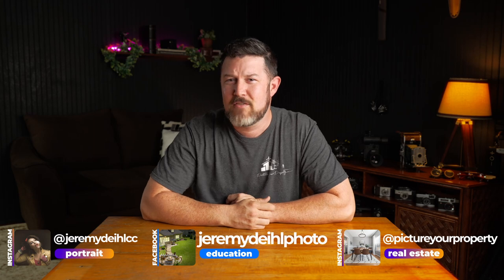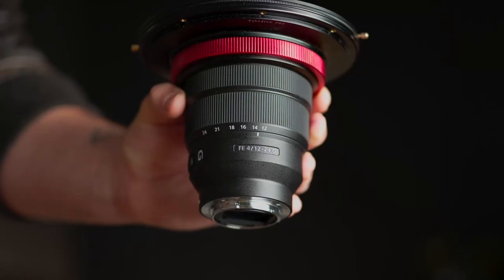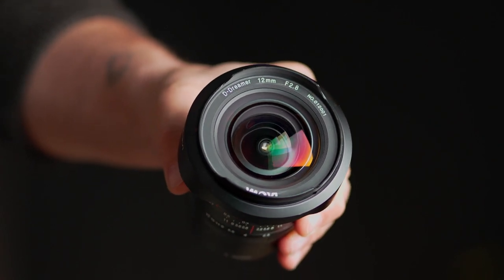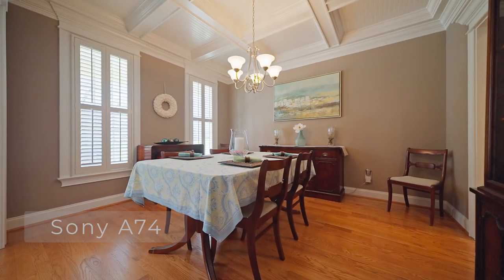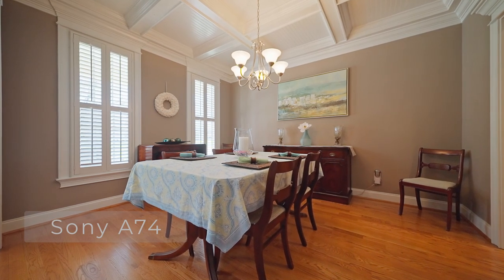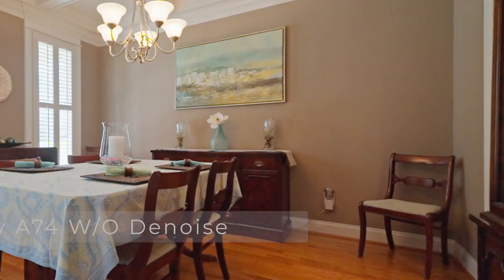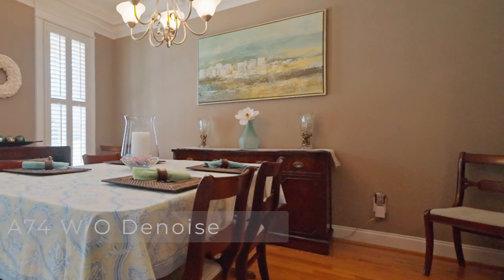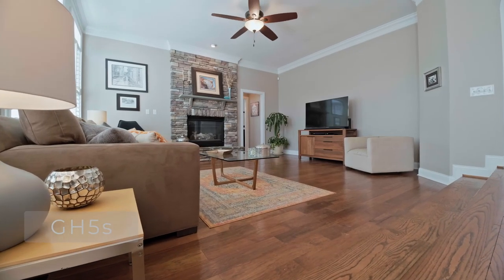Real Estate Video Showdown!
Aryeo Sign-up Code for Free Tour Credits: OKLTYR
Wonderpana Filter System

After using the Sony A74 in the field in conjunction with my Panasonic GH5s for the past month has taught me a lot about the two system, and where each one excels. I'll go over my experience shooting with both of these cameras in 1080 HD 10 bit and which one I use now and why...

Edited with Davinci Resolve
My Favorite Slider
My Favorite Gimbal
My Favorite Drone

MANDATORY DISCLAIMER: I participate in many affiliates selling services, including the Amazon Services LLC Associates Program, an affiliate advertising program designed to provide a means for me to earn fees by linking to Amazon.com and affiliated sites.